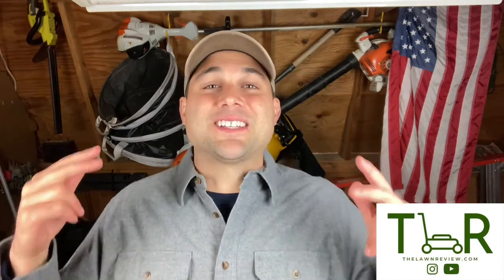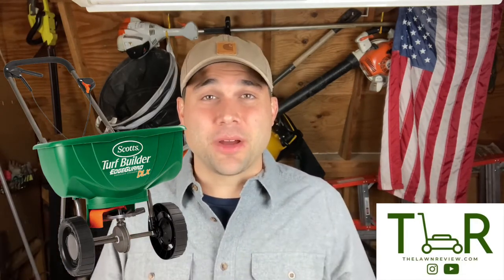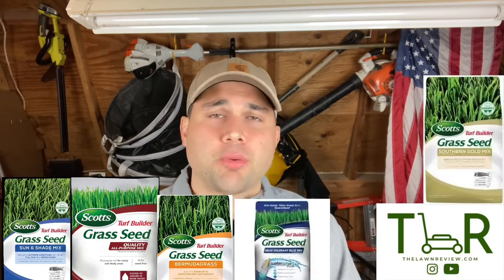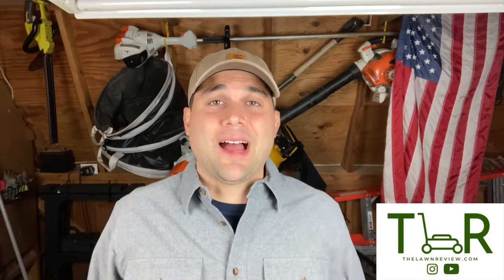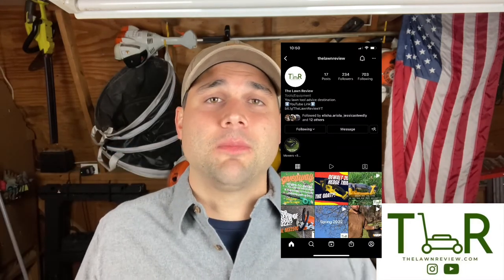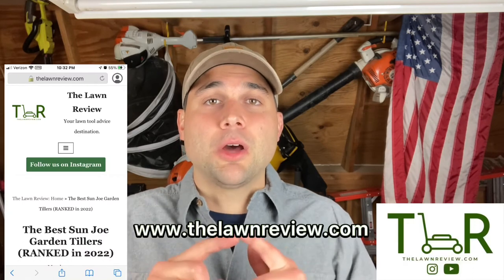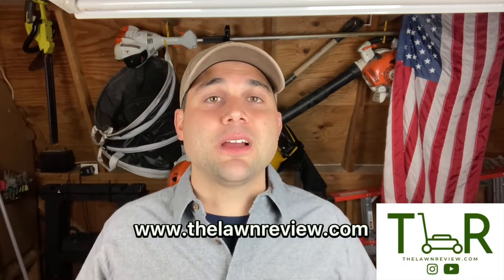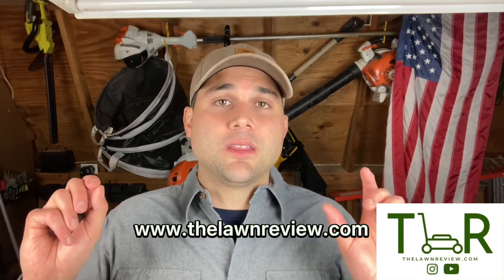Scott's EdgeGuard Broadcast Spreader: 2022 Review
Scott's Turf Builder EdgeGuard Broadcast Spreader is the ultimate team player. While the Scott's EdgeGuard Broadcast Spreader doesn't get the glory and attention of the fertilizer, it does its job.